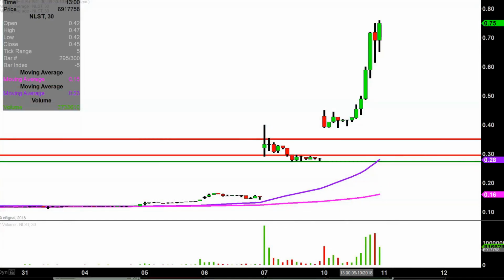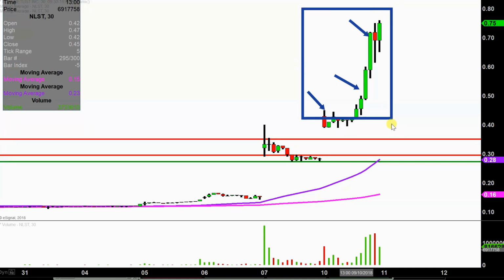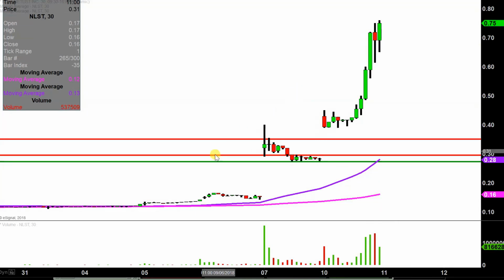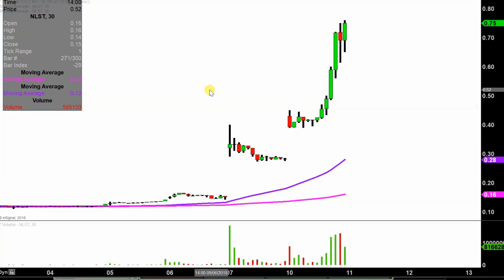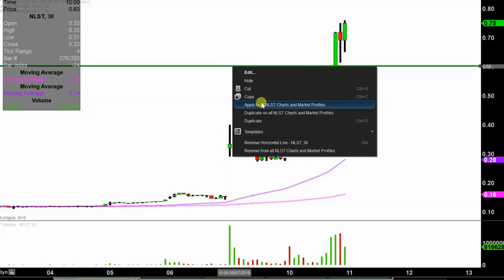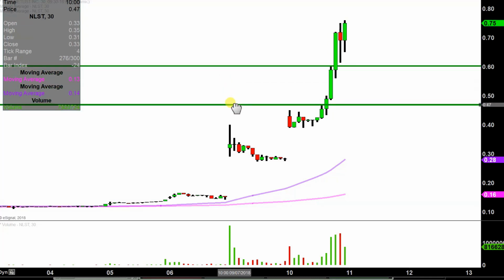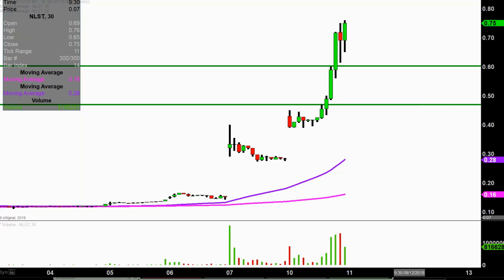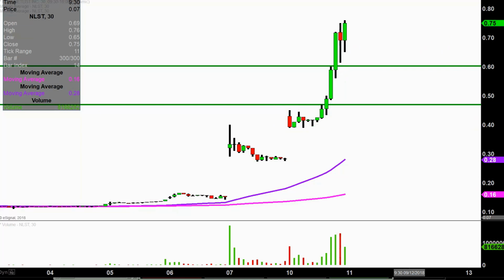Netlist, Inc. - NLST Stock Chart Technical Analysis for 09-10-18